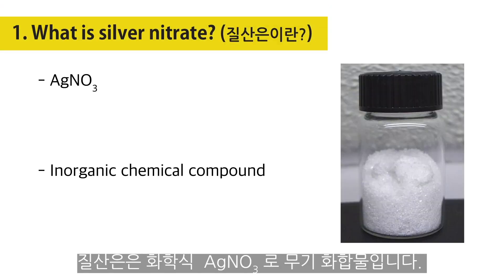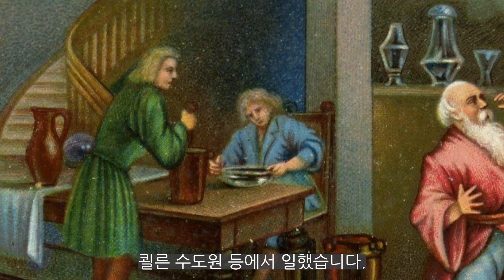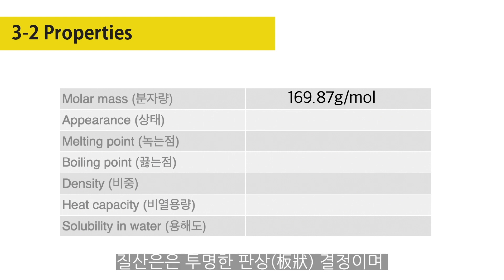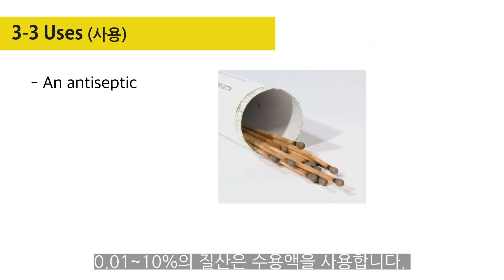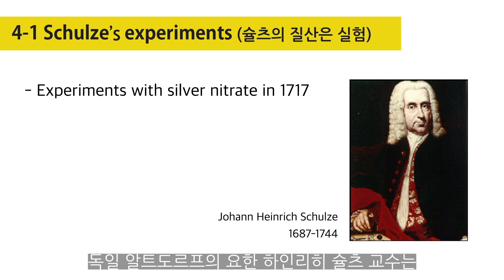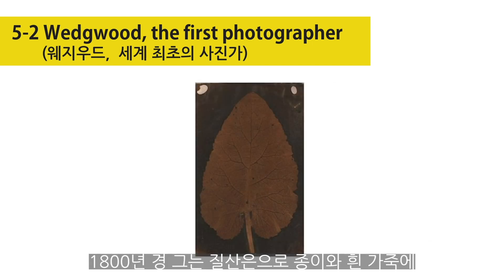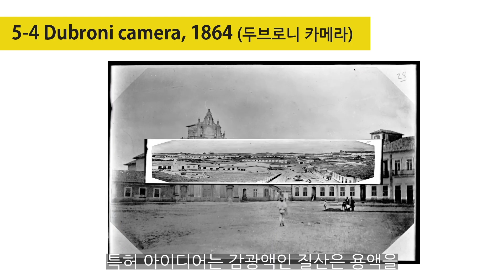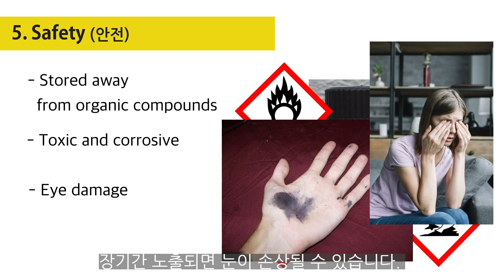[더윤TV: 포토피디아 사진용어] 질산은/ Silver nitrate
PHOTOPEDIA Glossary: Silver nitrate